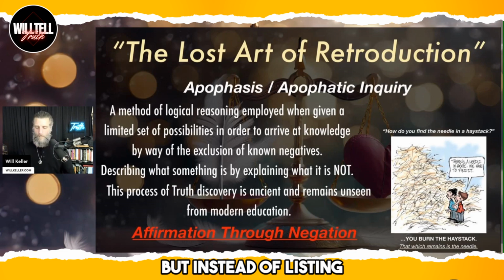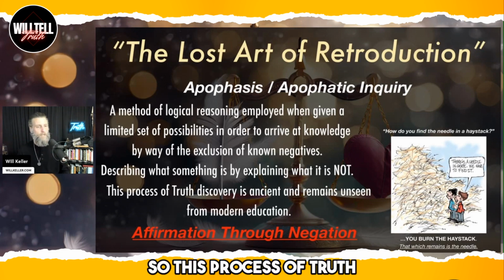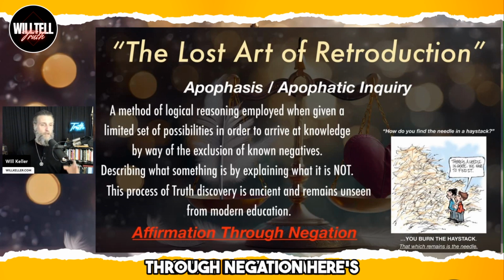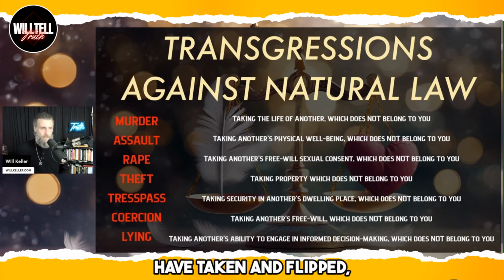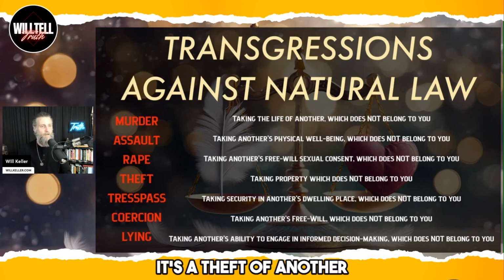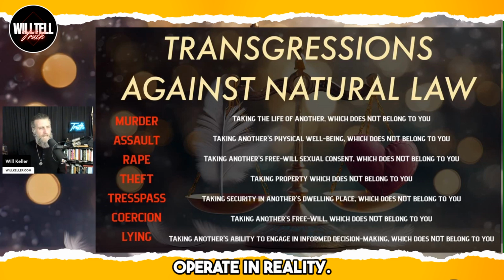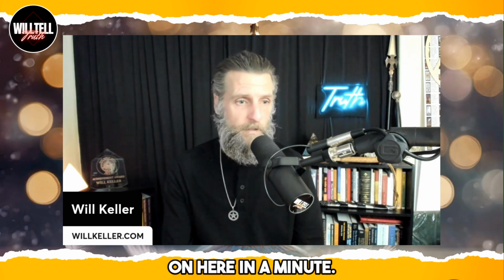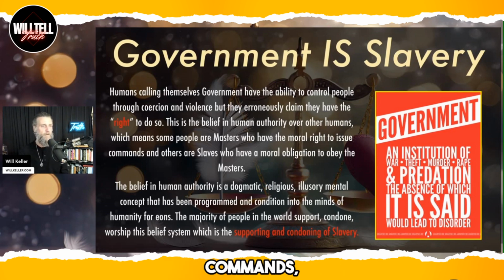What is a Wrong-doing?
The transgressions of Natural Law, Wrong-doings and The Apophatic method of Truth discovery described in this highlight from "Morality: Right VS Wrong" presentation by Will Keller

Will Keller is a Freedom Activist, Animist, Spiritual Anarchist, Public Speaker and a Father. Will is the co-creator of Natural Freedom League video podcast and the Freedom Under Natural Law Conferences, also a content creator on the One Great Work Network. Will is devoted and morally obligated to increase the awareness of human suffering by educating the public on the causal factors, such as objective morality, conscious parenting, metaphysics, Natural Rights and Natural Law.